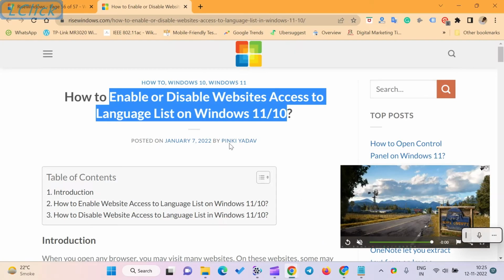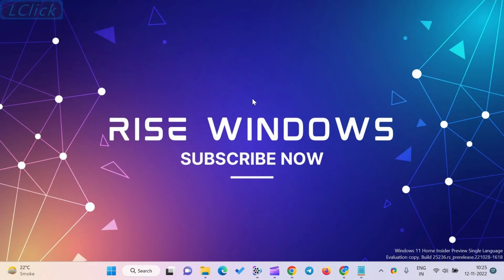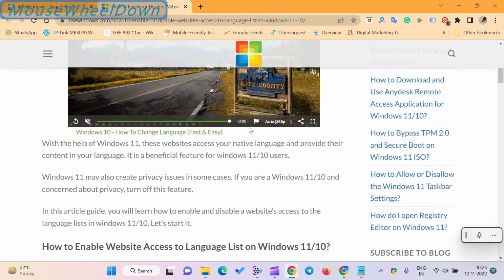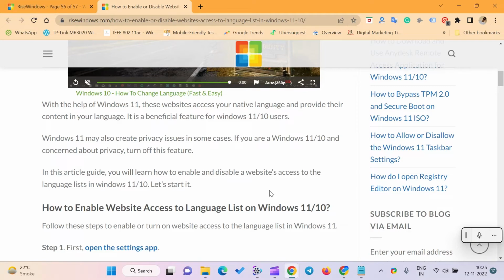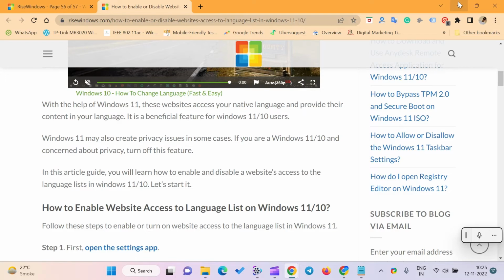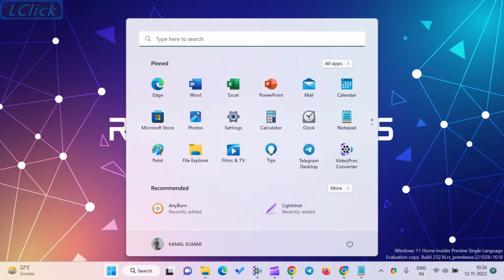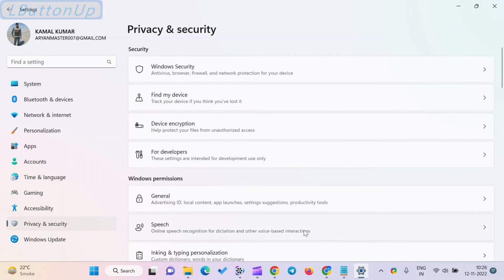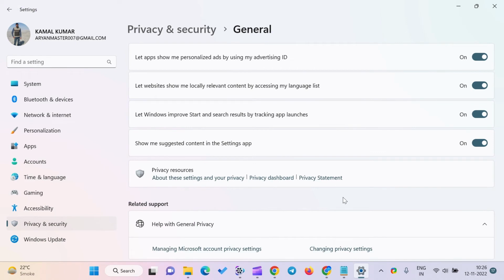How to Enable or Disable Websites Access to Language List on Windows 11/10?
Welcome to the RiseWindows YouTube channel.

In this video, I will be showing you to Enable or Disable Websites Access to Language List on Windows 11/10.

When you open any browser, you may visit many websites. On these websites, some may provide their content in many different languages. Windows 11 can share information about your preferred language list on these websites.

With the help of Windows 11, these websites access your native language and provide their content in your language. It is a beneficial feature for windows 11/10 users.

Windows 11 may also create privacy issues in some cases. If you are a Windows 11/10 concerned about privacy, turn off this feature.

In this article guide, you will learn how to enable and disable a website’s access to the language lists in windows 11/10. Let’s start it.

Follow these steps to enable or turn on website access to the language list in Windows 11.

First, open the settings app.

Click Privacy & Security in the left sidebar.

Next, click on the General option on the right sidebar.

On the General settings page, toggle the button to the On position beside the “Let websites show me locally relevant content by accessing my language list” option.